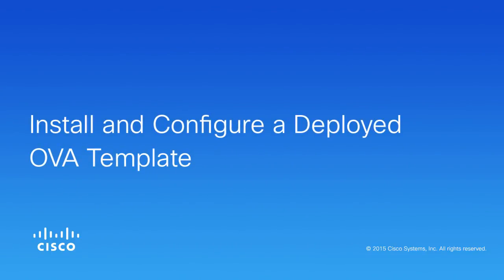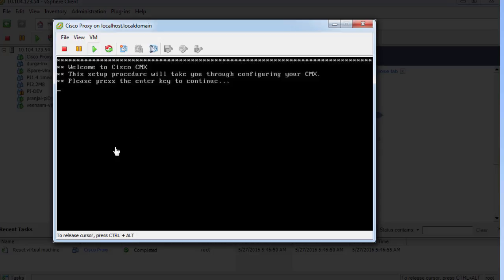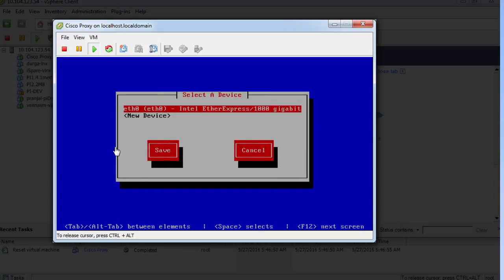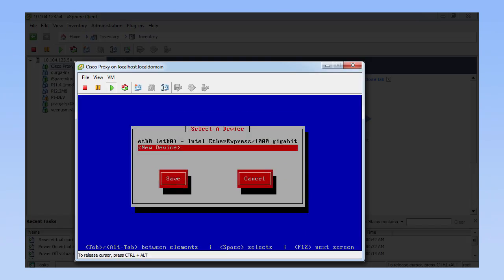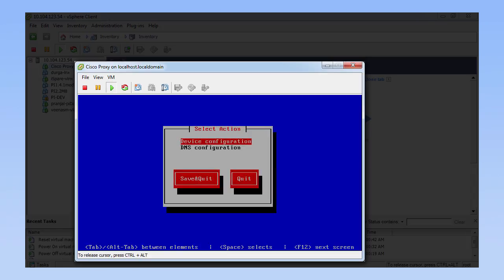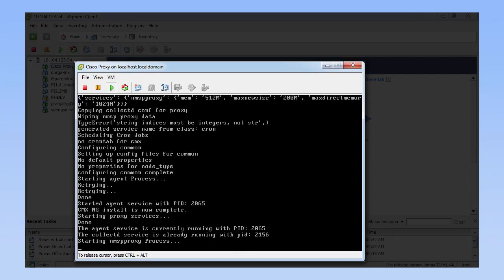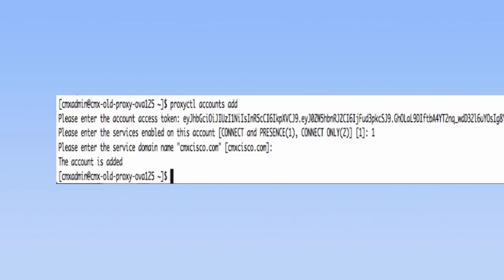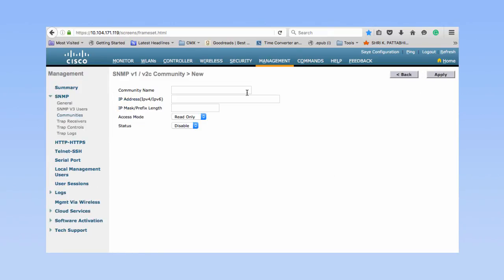Deployed Template Configuration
Install and configure a virtual machine deployed on VMWare vSphere Client.